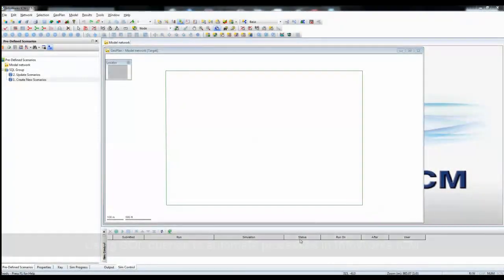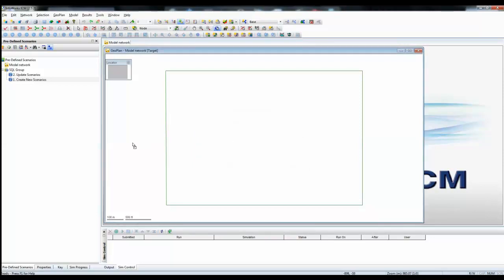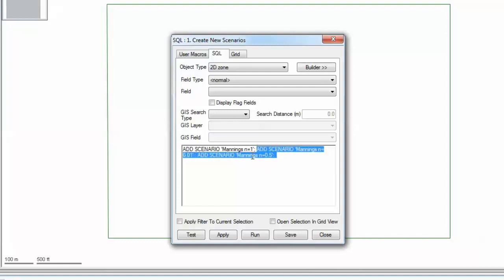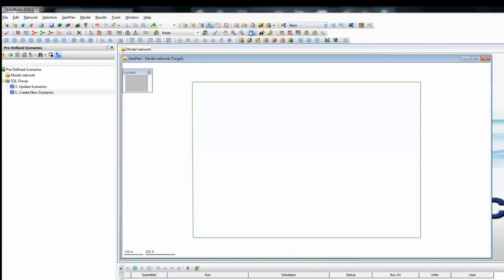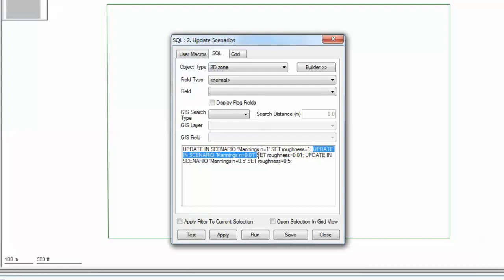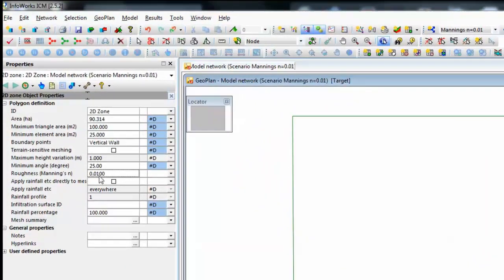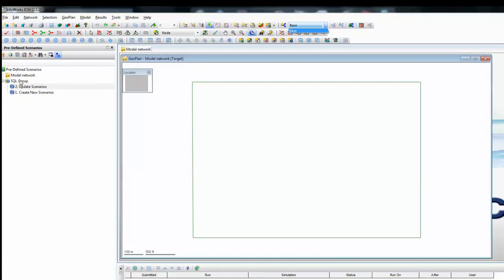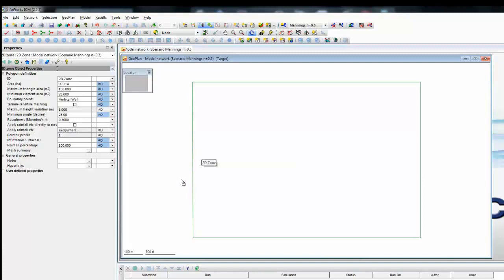Using SQL queries to automate processes in InfoWorks ICM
InfoWorks ICM supports the use of SQL's to populate data in models.  However, the same SQL techniques can also be used to automate a number of other functions in the software, such as the process of creating Scenarios from a base network. This tutorial shows the steps required to create an SQL to produce three different scenarios from a base network and also demonstrates how individual SQL's can be grouped in the database and then run as a pre-defined sequence, automating a series of otherwise manual and potentially time consuming processes.